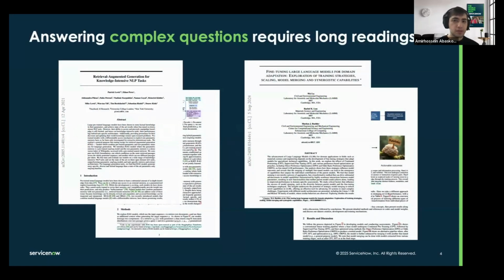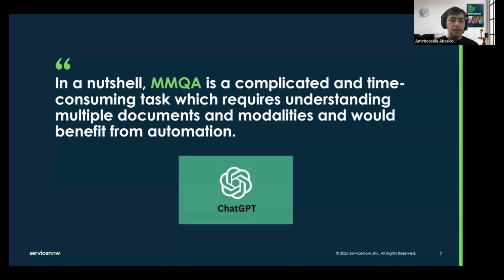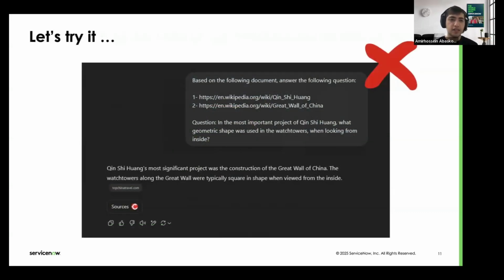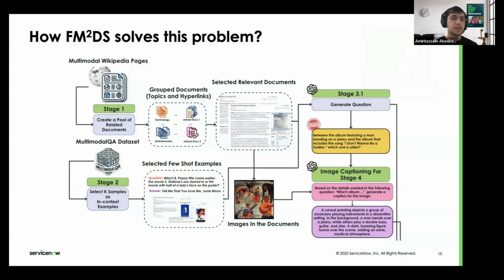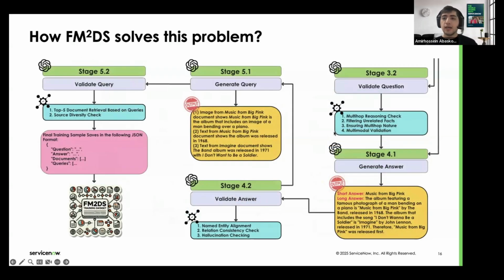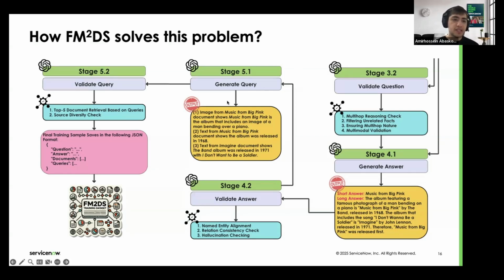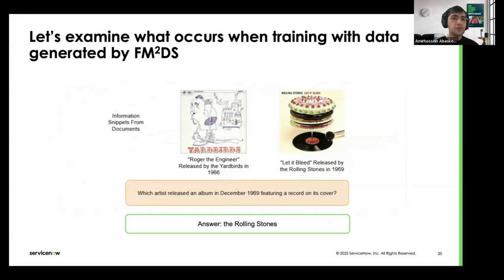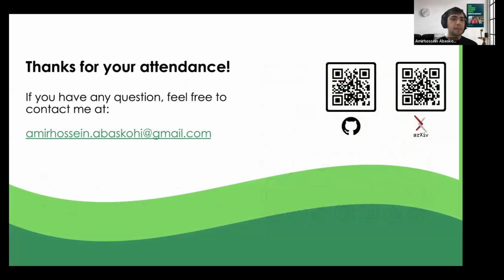Few-Shot Multimodal Multihop Data Synthesis with Knowledge Distillation for Question Answering